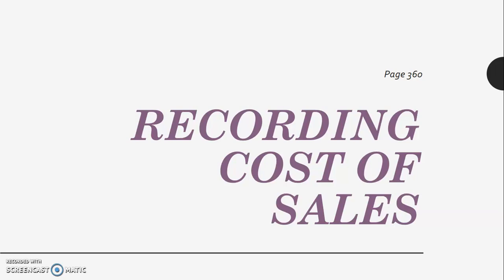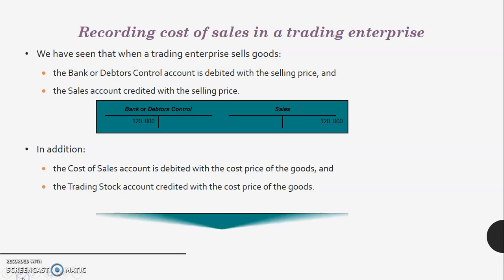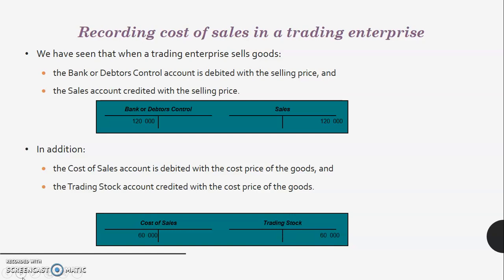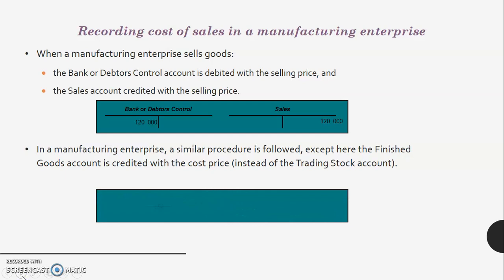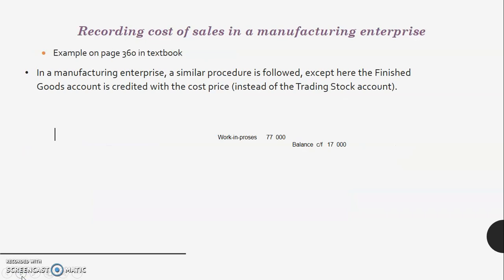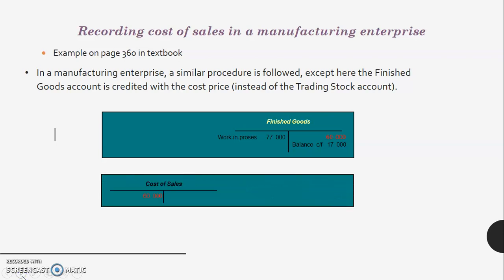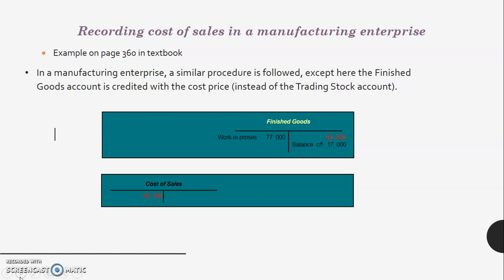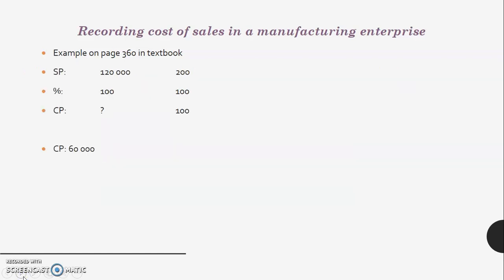Gr 11 Accounting: Recording cost of sales in a manufacturing enterprise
Recording cost of sales in a manufacturing enterprise